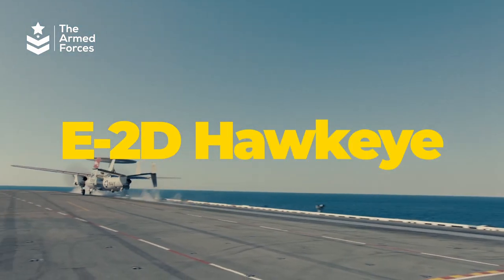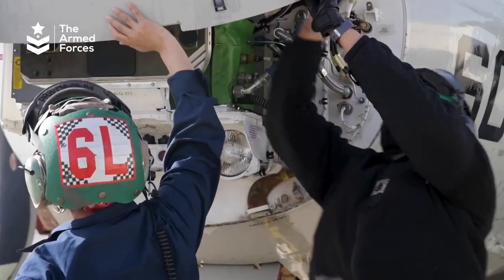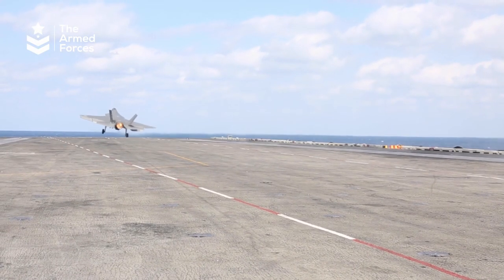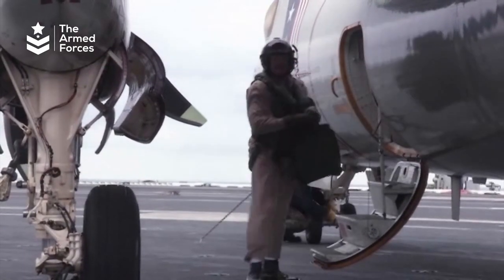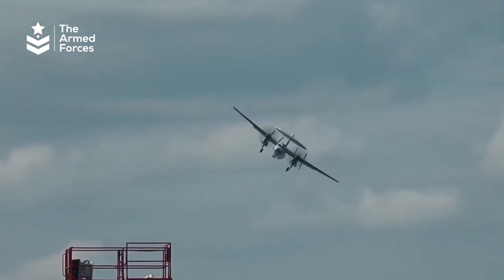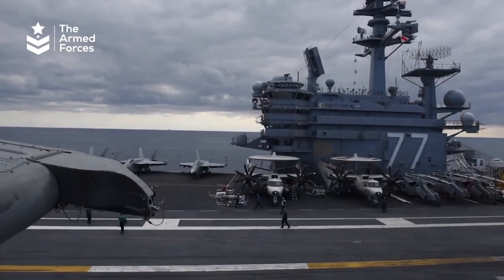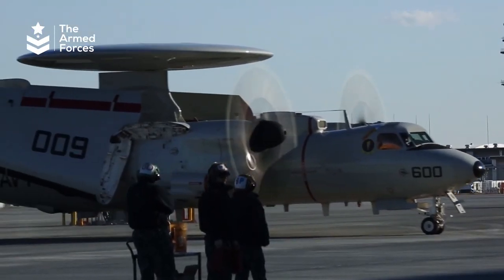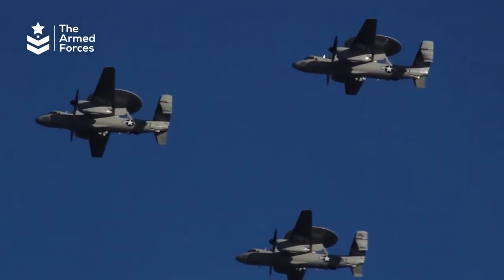U.S Navy's Early Warning E 2D Advanced Hawkeye Landing & Take Off in Aircraft Carrier.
In this video, witness the impressive Landing and Takeoff of the U.S Navy's Early Warning E 2D Advanced Hawkeye aircraft on an aircraft carrier.

The E 2D Advanced Hawkeye is a high-tech, radar-equipped aircraft designed for early warning and control of air and surface threats. Watch as it expertly navigates the tight confines of the aircraft carrier deck and takes to the skies, ready to defend the United States and its interests.

U.S Navy's Northrop Grumman E 2D Advanced Hawkeye Take Off & Landing Recovery Procedure from Aircraft Carrier.

Time Codes:

0:00 - Intro
0:13 - What is E-2D Advanced Hawkeye?
0:48 -  E 2D Hawkeye Landing Procedure in Aircraft Carrier.
1:08 - E 2D Hawkeye Launching Procedure in Aircraft Carrier.
1:29 - E 2C Hawkeye Replacement.
1:56 - E 2D Hawkeye Advancements.
4:41 - How many E 2D Hawkeye still in service?